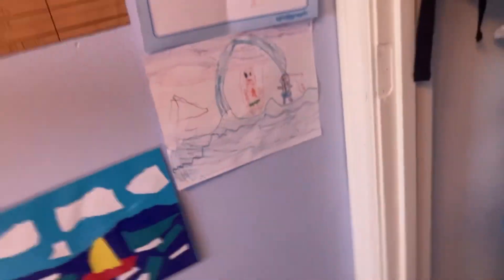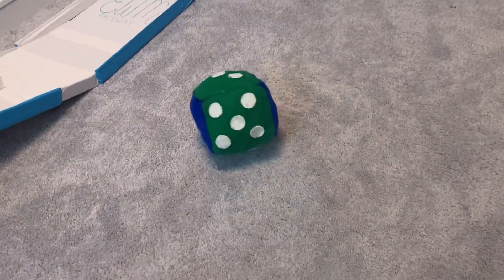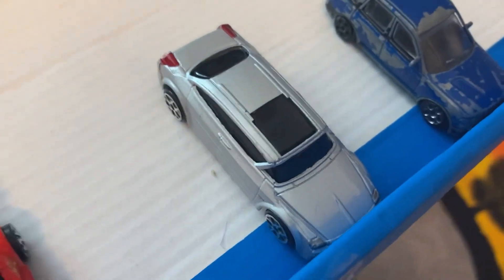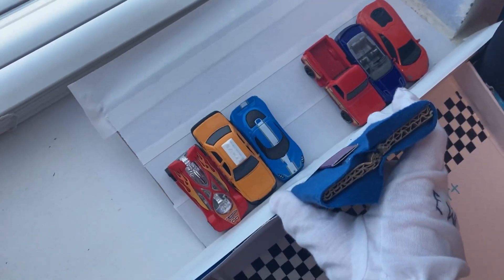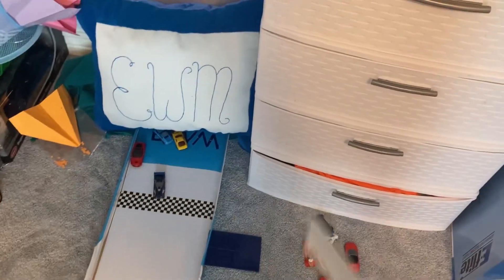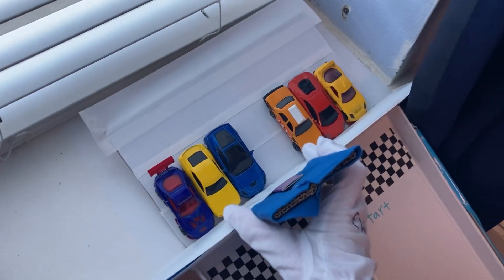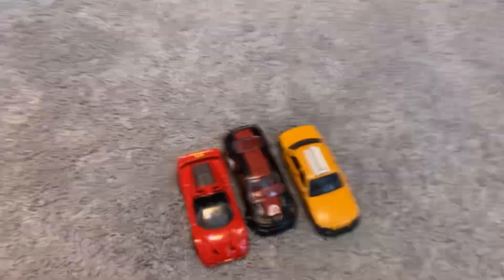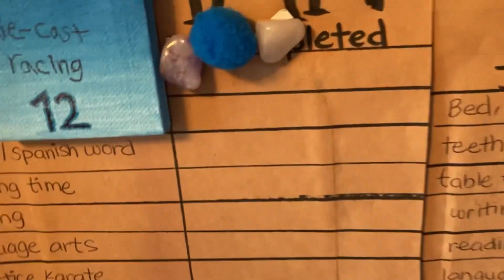Racing 6 Hot wheels teams to see which car is king. (Again🤣)￼